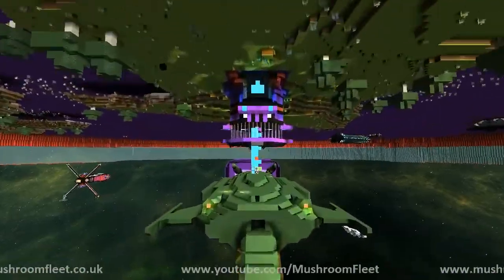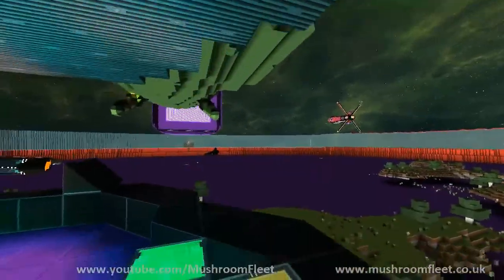Gravity Gala on the Purple Atoll